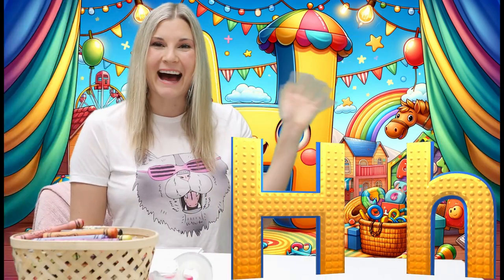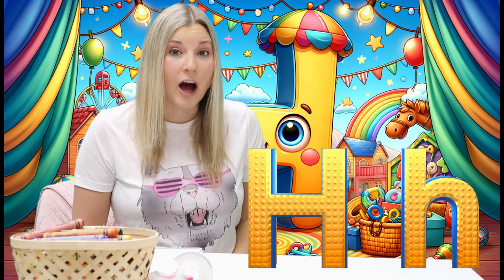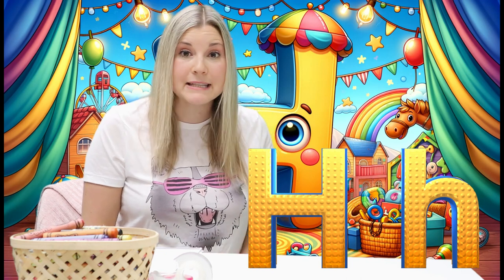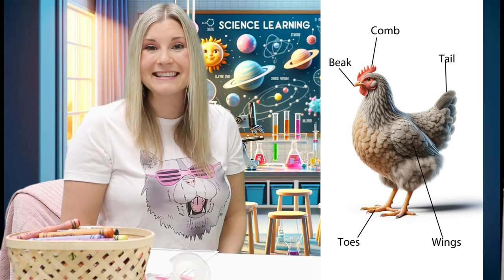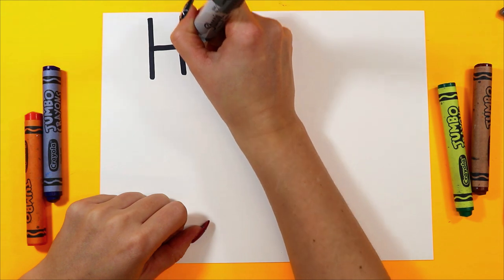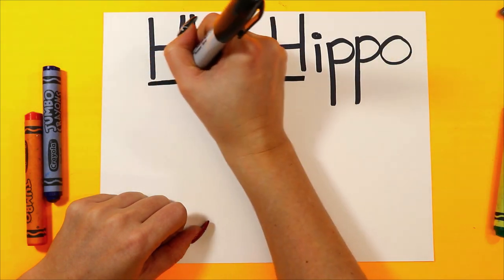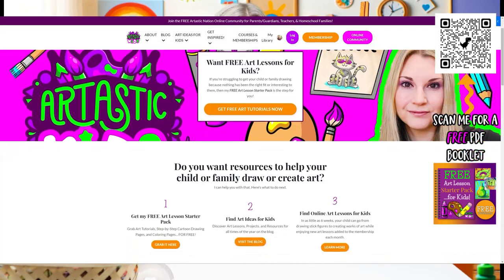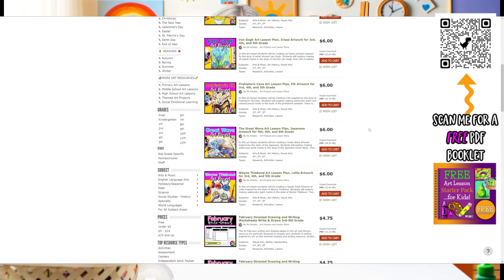Preschool Learning Arts & Crafts, Learn the Letter H: Count, Draw, and Craft with Letter H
Dive into the world of the letter H with our 'Happy H Explorers' video, perfectly tailored for toddlers and preschoolers! This vibrant and educational journey invites young learners to explore the enchanting letter H through a series of fun and interactive activities. We kick off with a counting segment, where kids will count familiar objects starting with H, such as hats and horses, boosting their numerical understanding and letter recognition. Then, we shift to a creative drawing session, guiding little artists to sketch their favorite H-themed items, enhancing their artistic talents and imagination. The adventure concludes with an exciting H-inspired craft activity, encouraging hands-on learning and development of fine motor skills. 'Happy H Explorers' is more than just a learning video; it's a gateway to a world of discovery, blending education with entertainment in a way that captivates and educates. Join us for this H-themed exploration and watch your child's knowledge and creativity soar!

4) Ms Artastic Blog | Art Education Resources & Tips:VISIT MY Art Education Blog